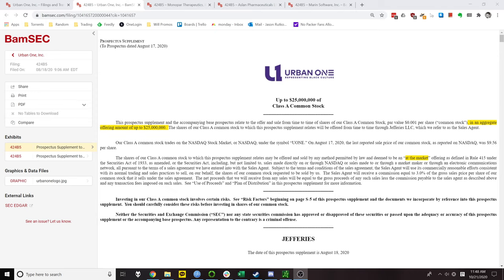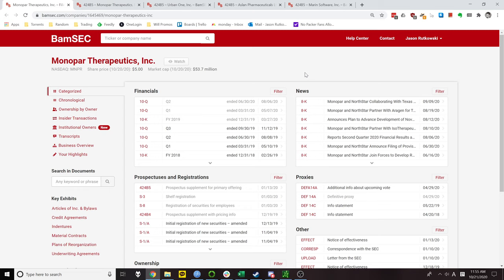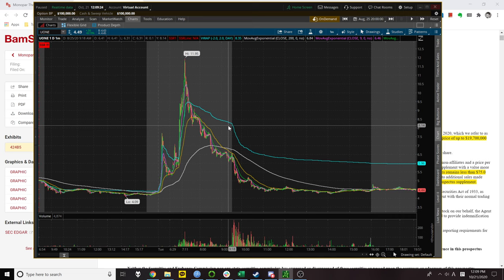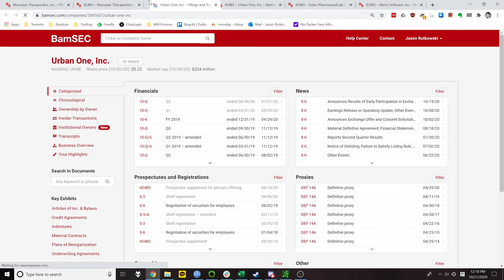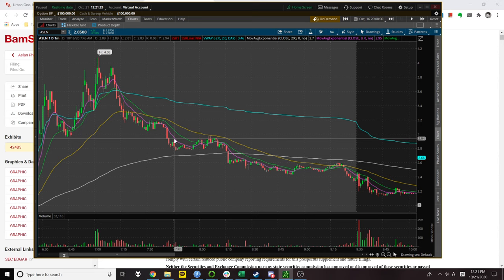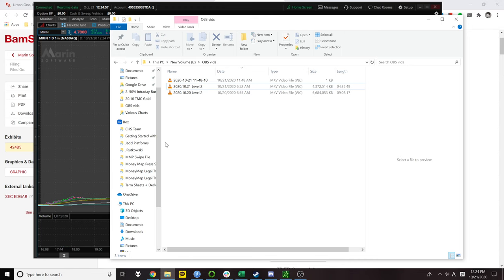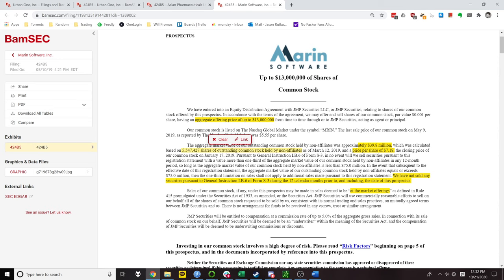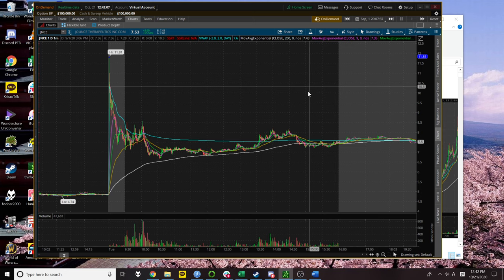Setup #2 - ATM Short - Microcap Fundamental Analysis